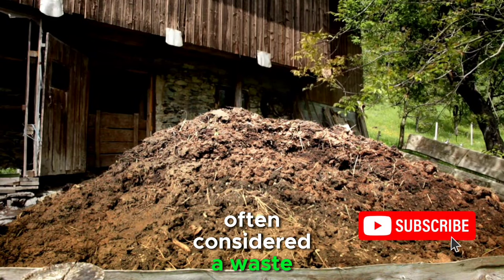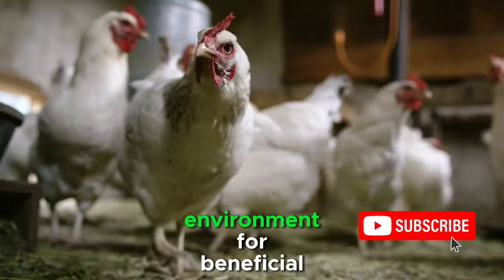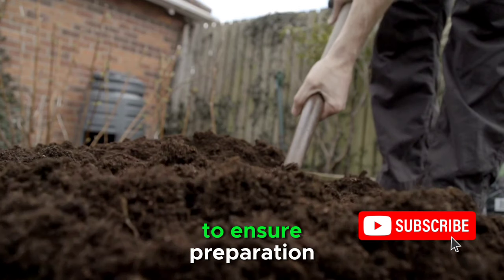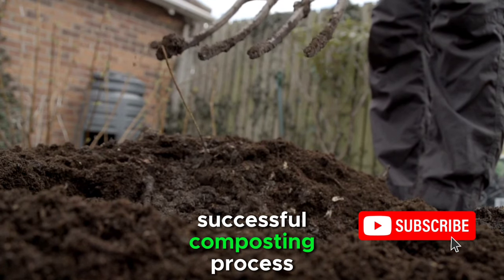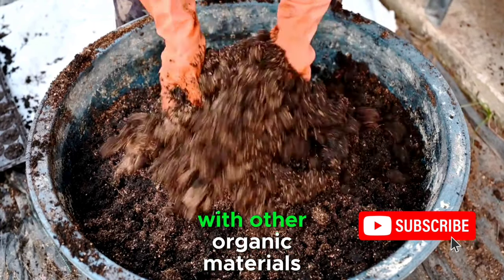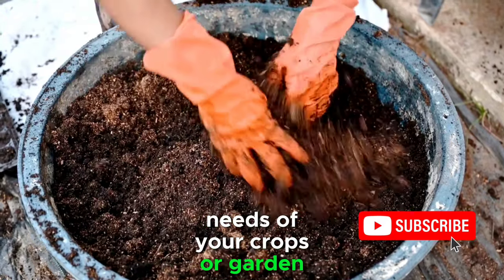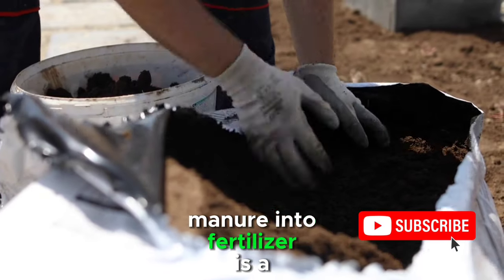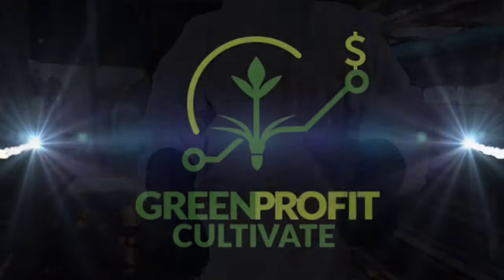Transforming Chicken Manure into Fertilizer: The 5-Step Magic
🌱 Learn how to collect, compost, cure, mix, and apply chicken manure to create a nutrient-rich blend that promotes healthy plant growth and sustainable agriculture.

Click on the link below and unlock the secrets to a happy, healthy flock and an eco-friendly homestead.